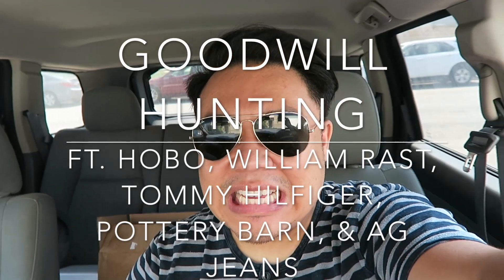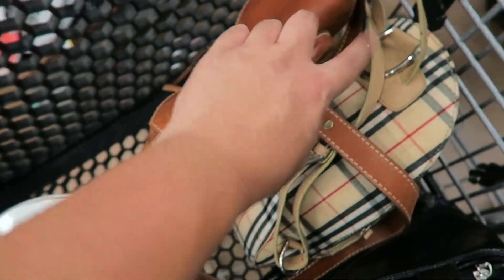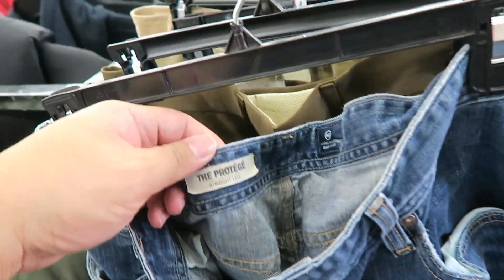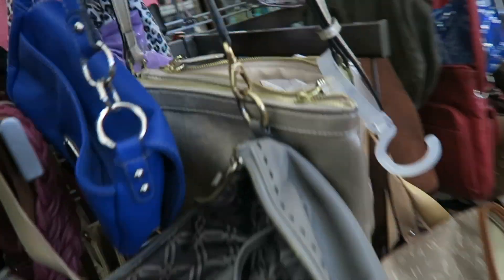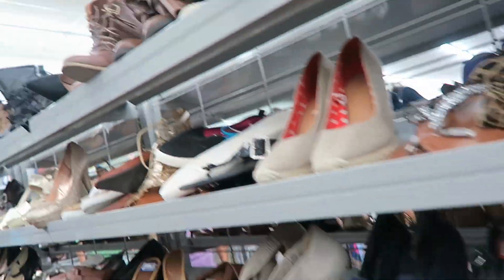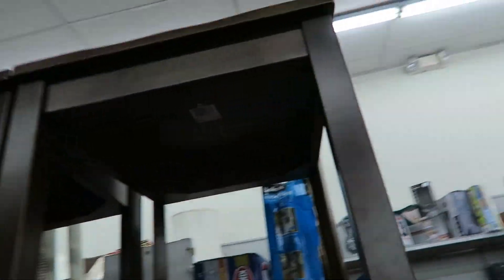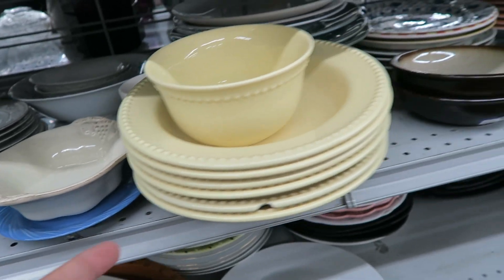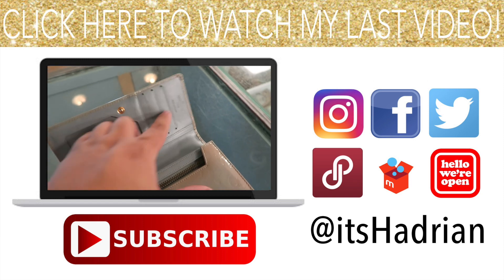GOODWILL HUNTING FT. HOBO, WILLIAM RAST, TOMMY HILFIGER, POTTERY BARN, AND AG JEANS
This video is about GOODWILL HUNTING FT. HOBO, WILLIAM RAST, TOMMY HILFIGER, POTTERY BARN, AND AG JEANS

Hi everyone!  In this goodwill hunting video I found some really great stuff!  I found some awesome bags, more awesome Pottery Barn salad plates that I absolutely adore, and some great furniture pieces.

Poshmark: itshadrian
Mercari : itshadrian
Vinted: itshadrian
Depop: itshadrian

- itshadrian (personal)
- bitsandbobsaccessories (business)